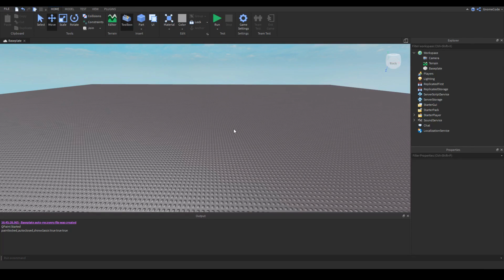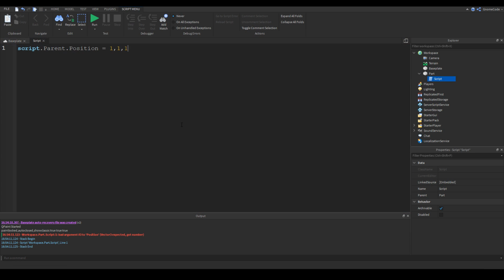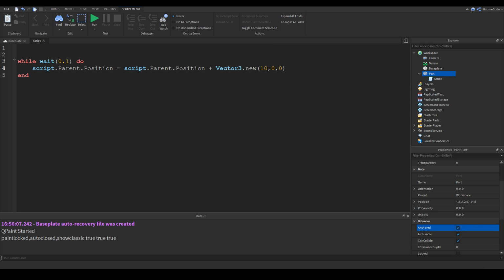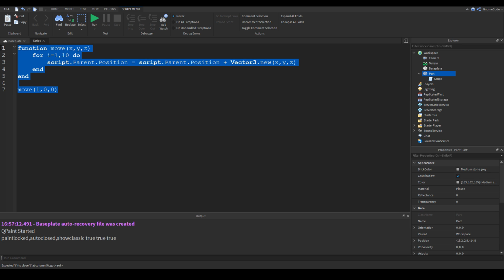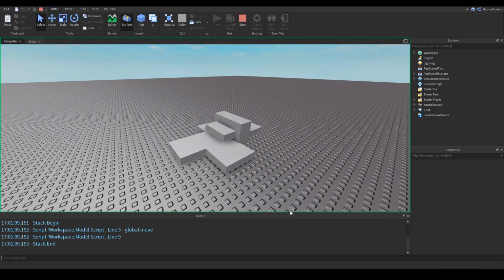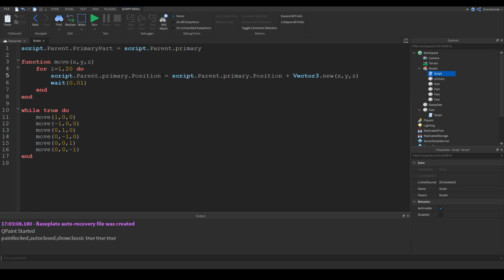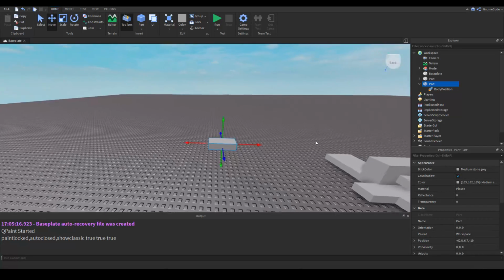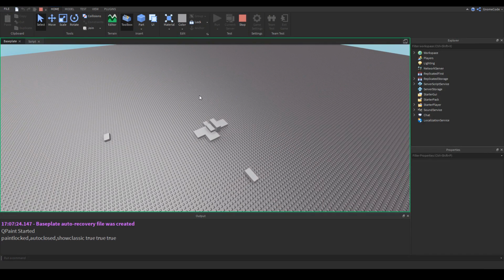How to Script a Moving Part - Roblox Scripting Tutorial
Hey folks, hope you enjoy this requested video on bringing life to parts.
As usual, any questions - let me know down in the comments below.

MUSIC
"Bit Quest"